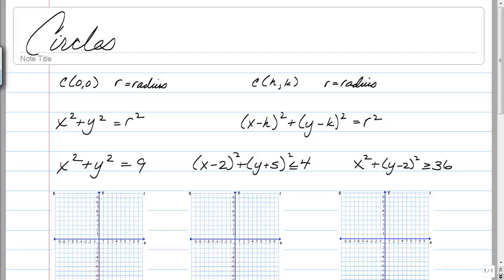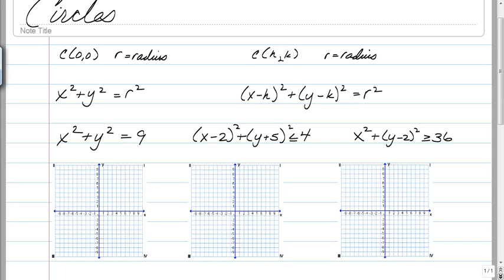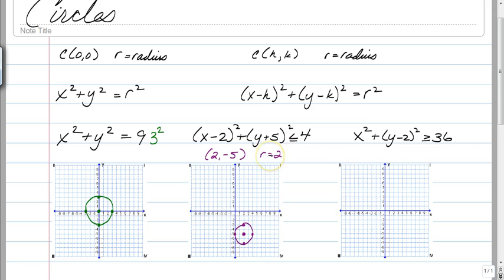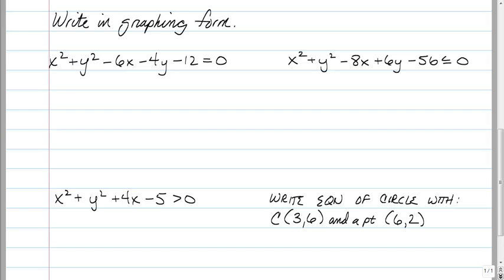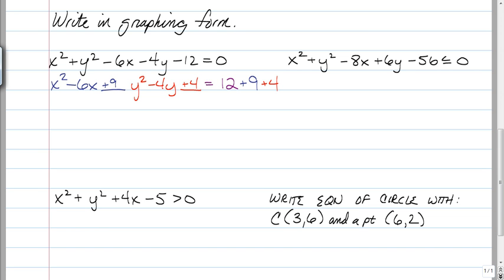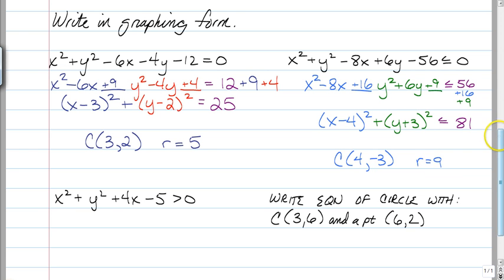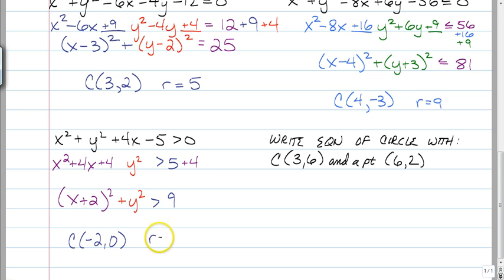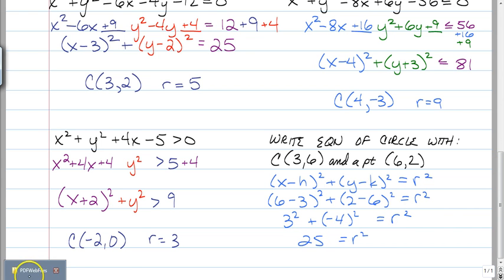NotesD1A2TConics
Conics, Circles